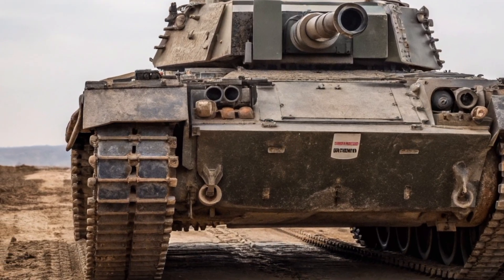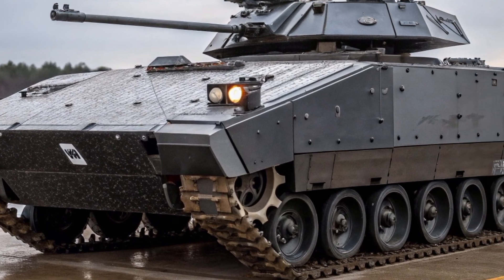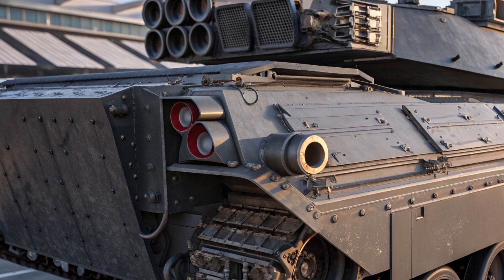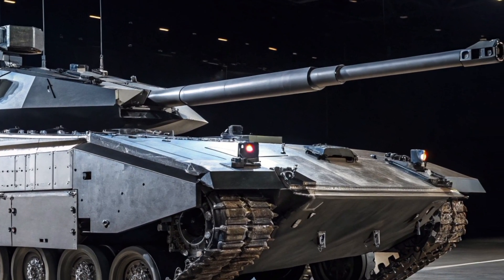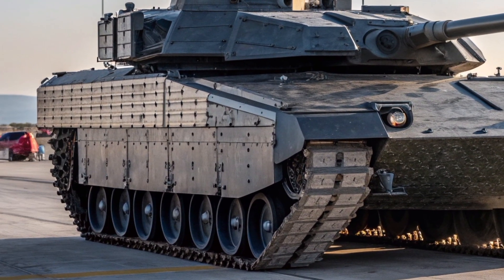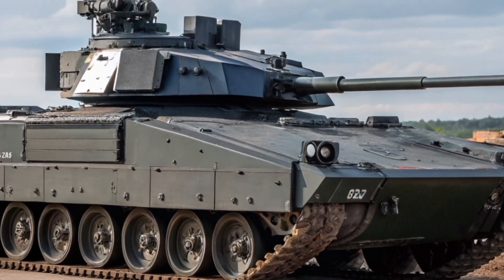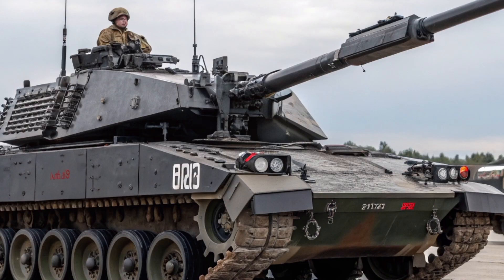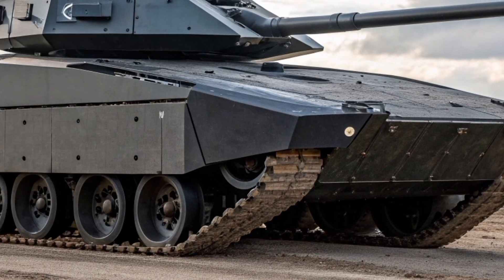🎯 Finally Unveiled: FV101 Scorpion 2026 🦂 – Britain’s Light Tank Reborn! 🇬🇧🔥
🎬 Likely Description:
Finally unveiled — the FV101 Scorpion 2026, the modern rebirth of the legendary British light tank. 🏁 Designed for speed, precision, and advanced battlefield versatility, this next-generation Scorpion marks the return of Britain’s fast-strike armoured power. With upgraded composite armour, digital fire control, hybrid propulsion, and 360° situational awareness systems, the Scorpion 2026 dominates both reconnaissance and frontline combat. ⚔️ Experience how the UK’s armoured legacy evolves into the future — lighter, faster, and deadlier than ever before. 🚀🇬🇧

Join us as we explore its new design, features, firepower, and its role in the modern British Army’s tactical doctrine. The Scorpion has returned — and it’s ready to strike. 🦂🔥

🪖 AED Paragraph (with commas, full UK English):
Finally unveiled, the FV101 Scorpion 2026 represents the future of British armoured warfare, blending speed, stealth, and striking power, in one compact design. Engineered for high mobility, the Scorpion 2026 uses advanced hybrid propulsion, digital targeting systems, and reactive armour, making it the most agile light tank in the UK’s arsenal. Developed under the Technologia Wojskowa programme, it highlights Britain’s commitment to innovation, precision, and battlefield excellence. With unmatched performance, the FV101 Scorpion 2026, stands as a proud symbol of UK military engineering, and the next chapter in light tank evolution. 🇬🇧🔥🦂